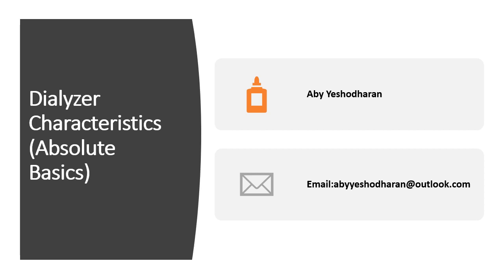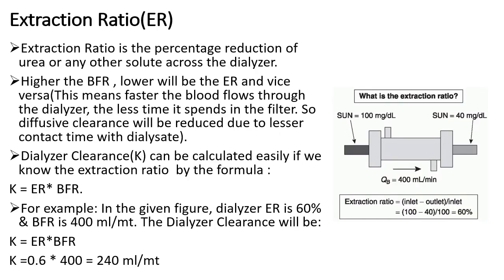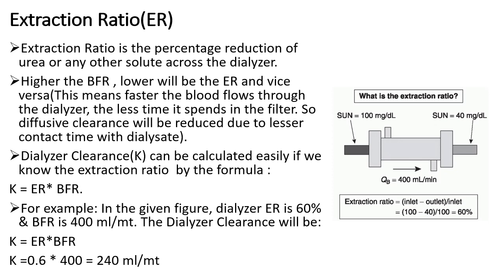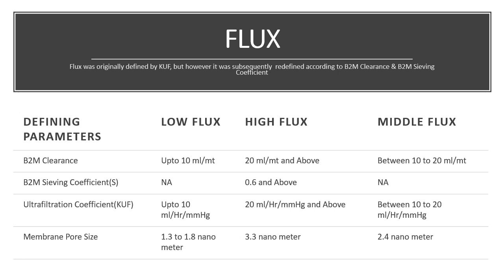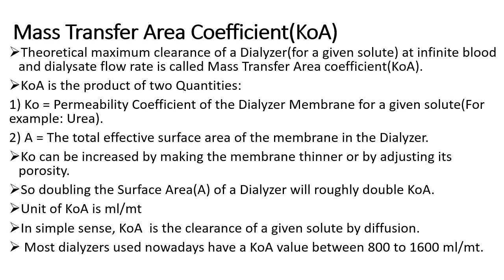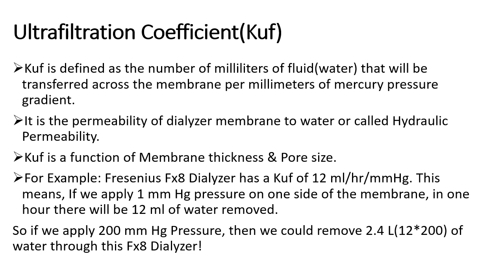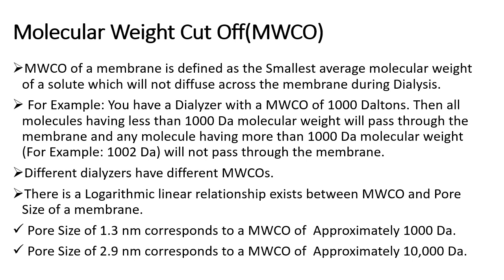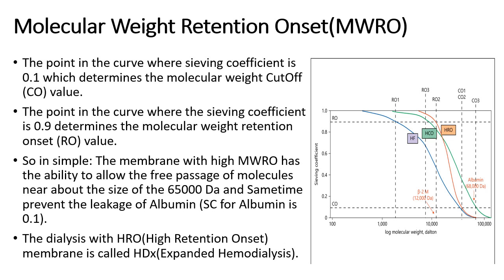Dialyzer Characteristics Explained: Clearance, KUF, Sieving Coefficient, MWCO, MWRO, KoA#dialysis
🔬 Dialyzer Characteristics Explained: Everything You Need to Know! 🔬

Welcome to our in-depth guide on dialyzer characteristics, where we break down key concepts like dialyzer type, clearance, ultrafiltration coefficient (KUF), sieving coefficient, molecular weight cutoff (MWCO), molecular weight retention onset (MWRO), and mass transfer area coefficient (KoA). If you're a dialysis nurse, hemodialysis technician, or renal care professional, this video is packed with crucial knowledge to help you understand how dialyzers impact dialysis efficiency and patient outcomes.

📌 Topics Covered:
✅ Dialyzer types (high-flux vs. low-flux, synthetic vs. cellulose)
✅ Clearance – How effectively a dialyzer removes toxins
✅ Ultrafiltration coefficient (KUF) – A key factor in fluid removal
✅ Sieving coefficient – Understanding solute transport efficiency
✅ Molecular weight cutoff (MWCO) & MWRO – Determining toxin filtration
✅ Mass transfer area coefficient (KoA) – A critical determinant of dialyzer performance

Whether you’re studying for a hemodialysis certification, preparing for an exam, or simply looking to enhance your dialysis knowledge, this video simplifies dialyzer selection and performance parameters using clear explanations and real-world applications.

👩‍⚕️ Dialysis Nurses & Nephrology Nurses
🛠 Hemodialysis Technicians & Biomedical Engineers
📚 Dialysis Students & Healthcare Providers

📢 Have questions? Drop them in the comments! Let’s build a community for better hemodialysis education.